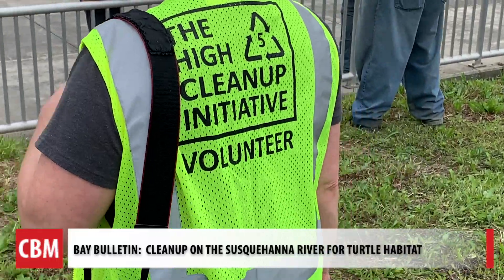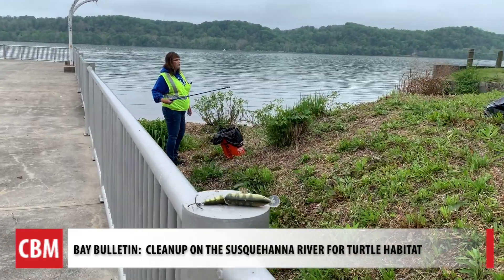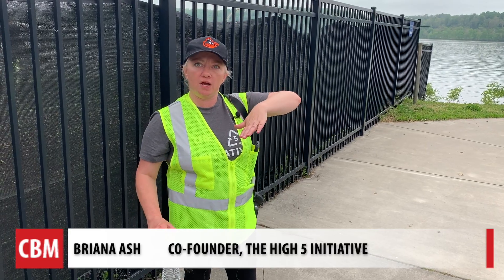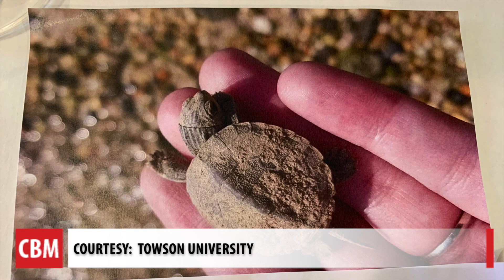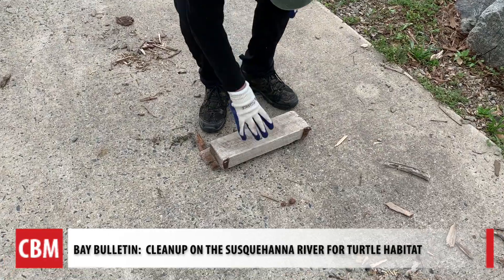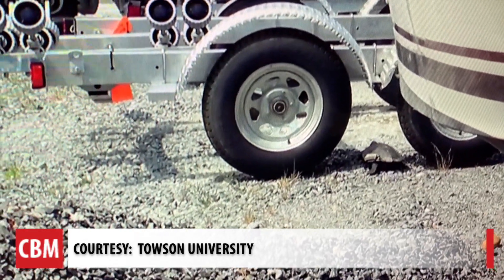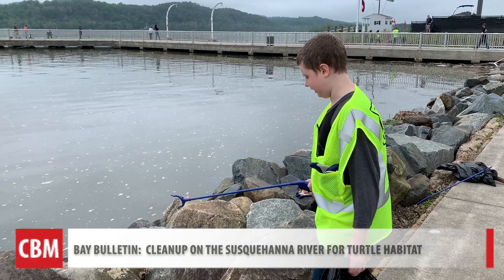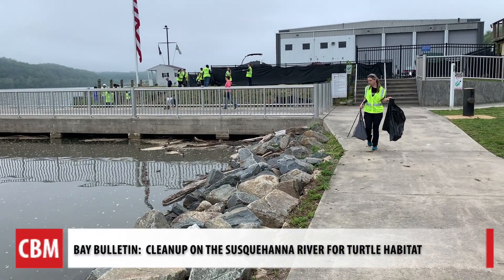A Cleanup on the Susquehanna River for Northern Map Turtles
Volunteers focus around the Susquehanna River in Port Deposit to clean the area used by the state endangered Northern Map Turtles to access the water and o lay their nests.